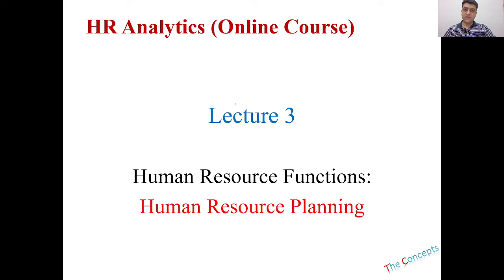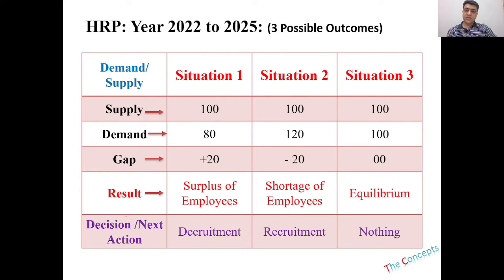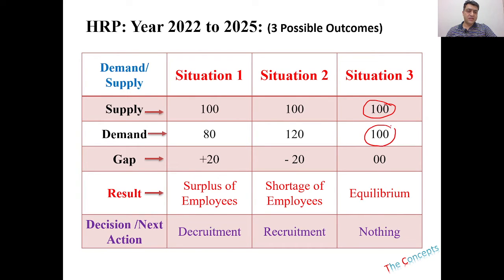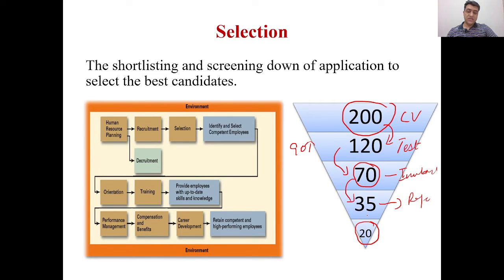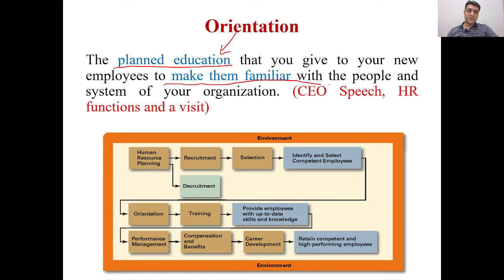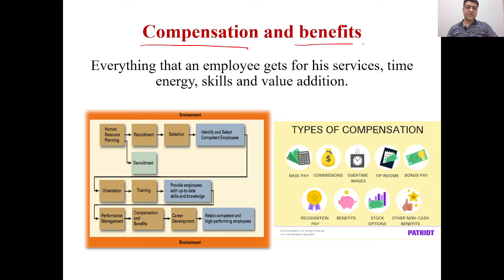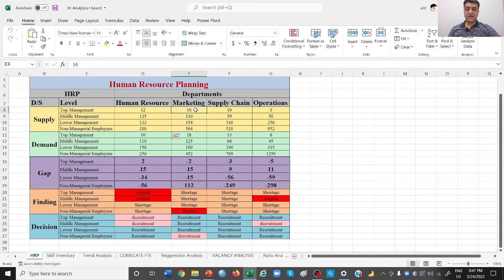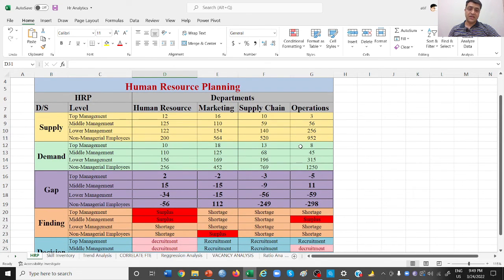HR Analytics/ People Analytics Using Excel Lecture 3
This video provides the basic understanding of the Human Resource functions. The data analysis is also done for some of the functions of Human resource Planning. This video also contains:
The difference between recruitment and selection
What is training
What is socialization
What is performance management system?
What is compensation and benefits
What is career development